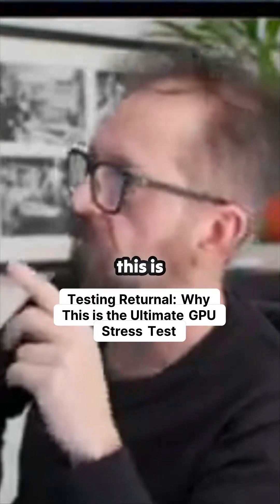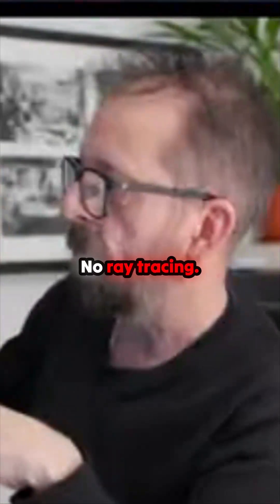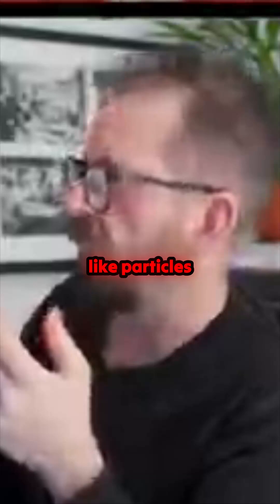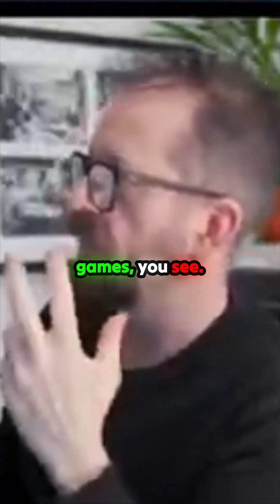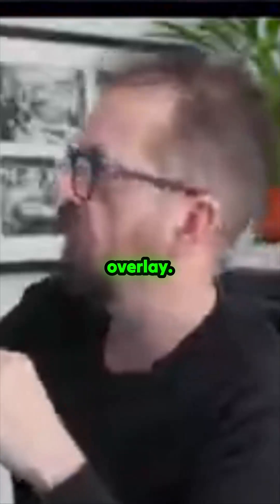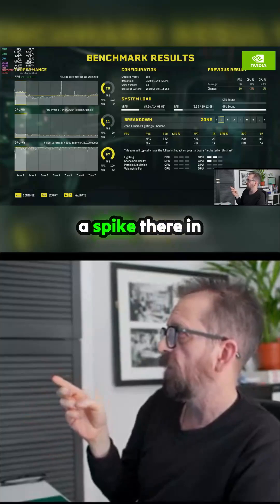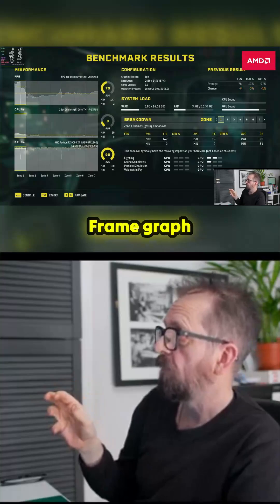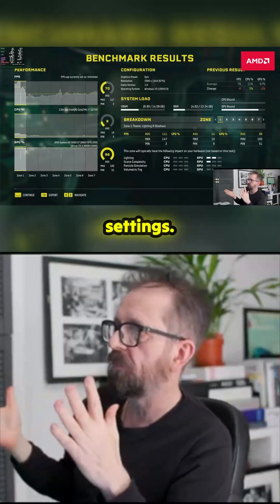76 FPS vs 70 FPS: The 1440p Showdown in Returnal! Which GPU handles this beast better?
A single run through the Returnal benchmark reveals crucial hardware stress points. This particular test, run via Proton GE, pushes rendering, VRAM utilization (hitting 6GB!), and particle effects to their limits. See the direct FPS comparison between NVIDIA (leveraging DLSS) and AMD (using equivalent FSR settings) at 1440p. The results are closer than some might expect, but the frame time graph tells a subtle story about stability. It's a fantastic measure of true modern GPU capability.